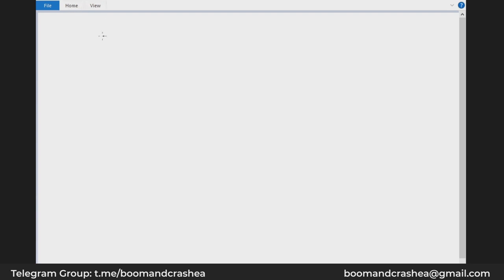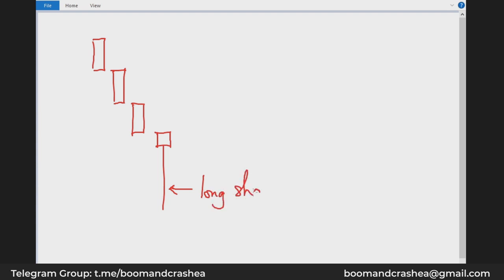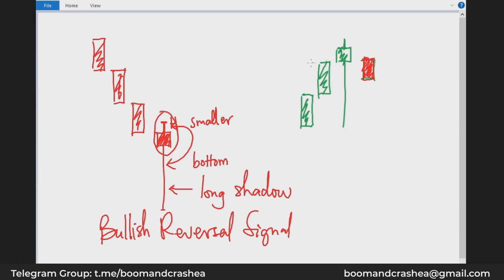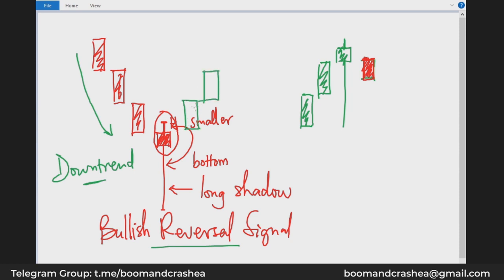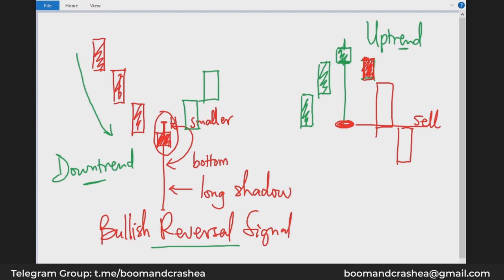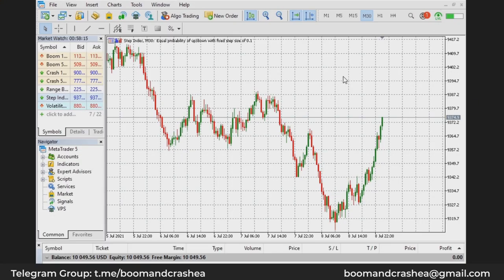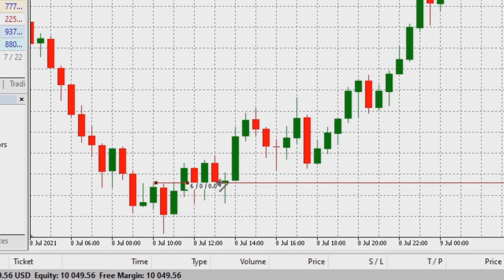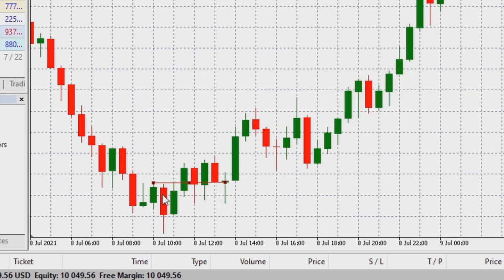BUY AND SELL SIGNALS GIVEN BY CANDLESTICKS | TREND TRADING SIGNALS & SECRETS ON THE MARKET (FR + ES)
In this video, I briefly and comprehensively touch on the Hammer & the Hanging Man and how they can point you to a market move so you take advantage of the trend to buy and/or sell a market instrument for profit.